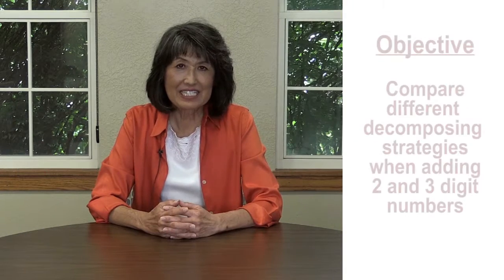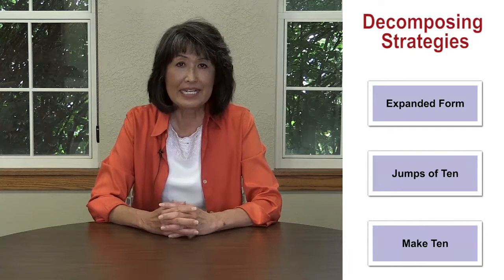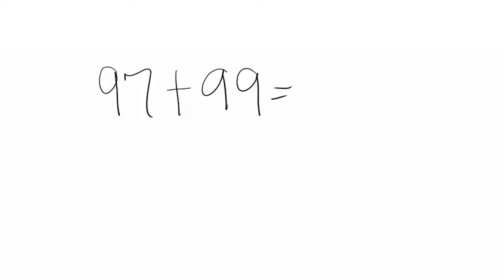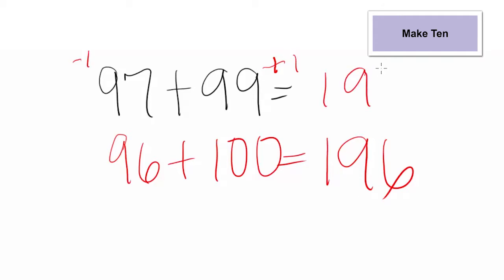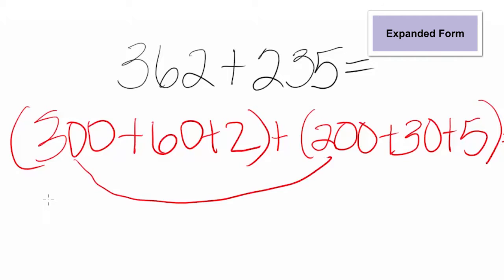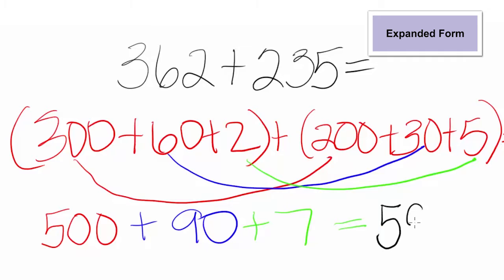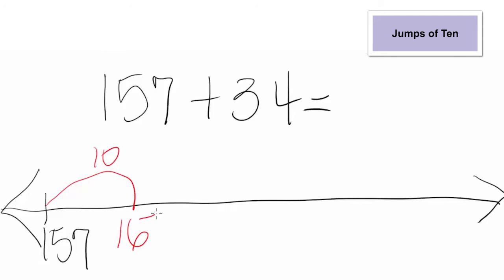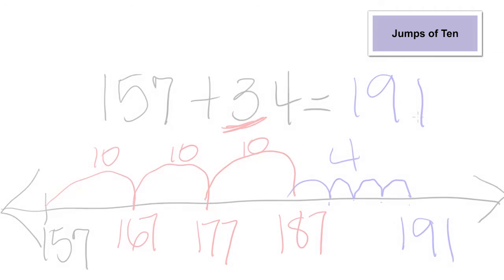1.02 - More Ways to Decompose